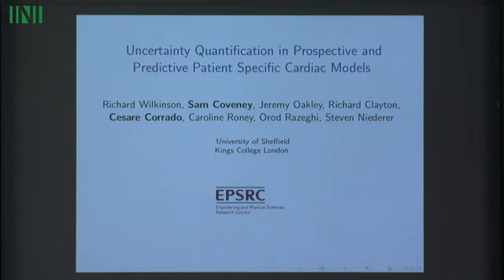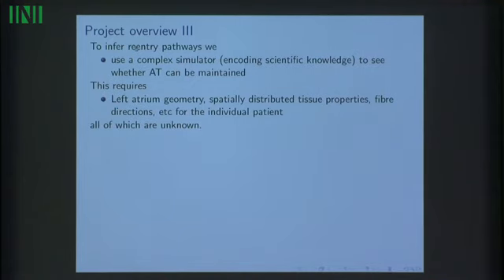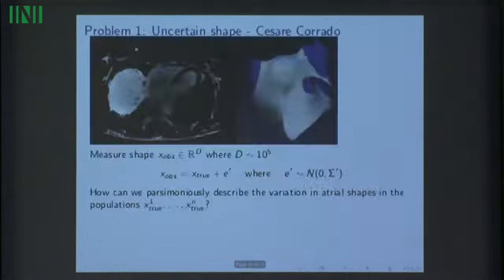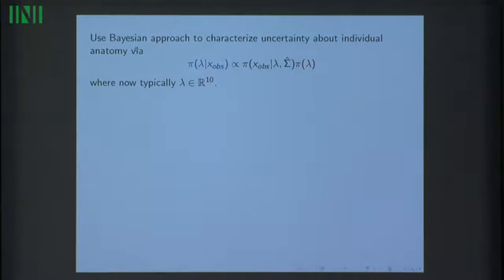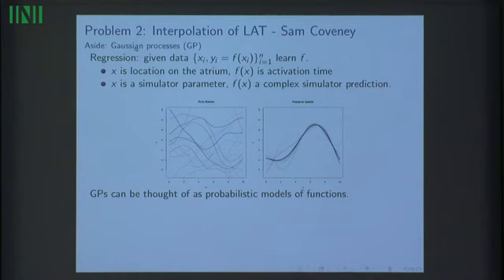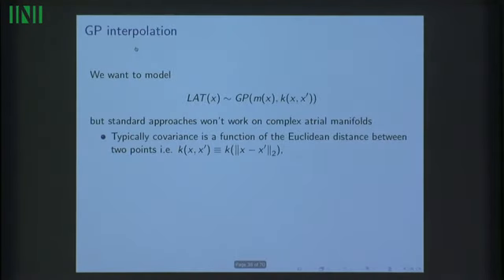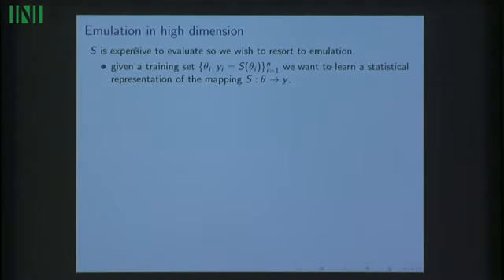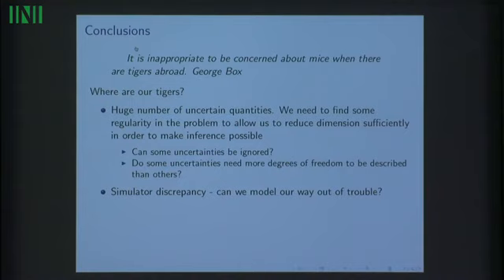FHTW01 | Prof. Richard Wilkinson | Hunting for tigers: which uncertainties matter?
Speaker: Professor Richard Wilkinson (University of Nottingham)
Date: 6th Jun 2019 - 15:00 to 15:30
Venue: INI Seminar Room 1
Title: Hunting for tigers: which uncertainties matter?
Event: (FHTW01) Uncertainty quantification for cardiac models
Abstract: I will talk about on-going work on developing&#38;nbsp;patient specific biophysical heart models for predicting atrial tachycardia (AT) recurrence and pathway in patients undergoing ablation for atrial fibrillation. There are many sources of uncertainty when using personalised models to make predictions. The aim of this project is to characterise these uncertainties and to thus determine which of them are most important, so that data collection can be targeted accordingly.measurements.&#60;br&#62;